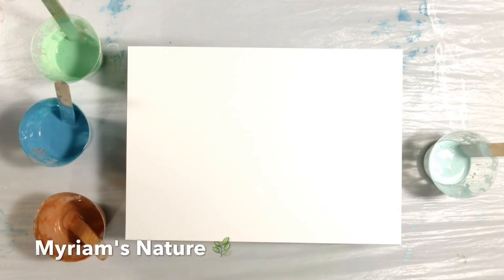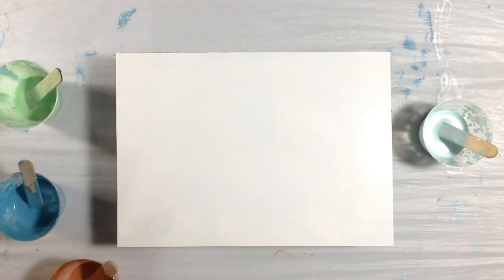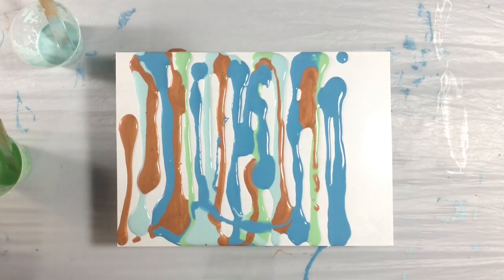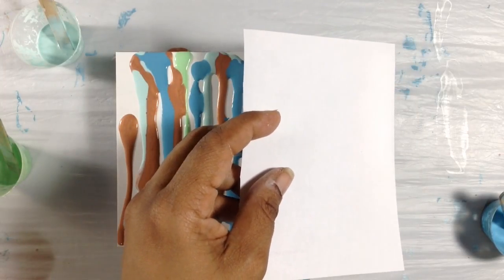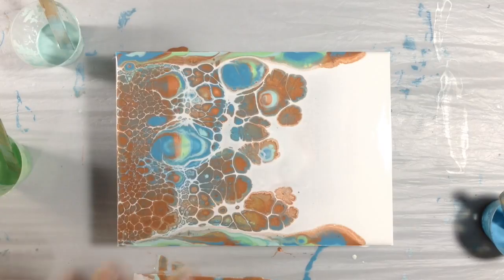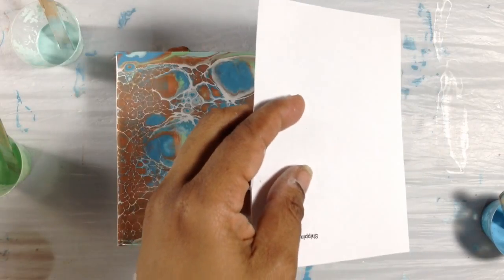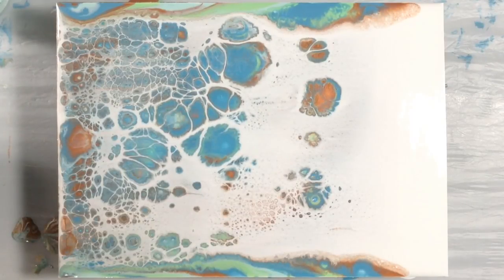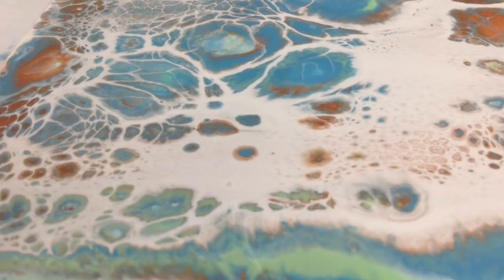[13] Fluid acrylic : Awesome CELLS and LACING in a double swipe (first swipe ever!)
Step-by-step : two white swipes done on Yupo paper.
- Cells of all sizes appear with and without the torch.
- Close-ups shown of the piece when wet and when dry.
- Results discussed.

To see products I use, love and recommend for fluid painting (and to possibly discover new products 😊) :

If you would like to help me buy supplies for these videos here is a
I thank you in advance for wanting to keep this channel going.  It means a lot to me.

-=-  The squeeze bottles I use the most, and get asked about, are "Darice Needle Tip Applicator Bottles" ...  They hold one ounce of paint each. I purchased mine at JoAnn ... They are sold in packs of 6 bottles.

A pack of 12 can be found on Amazon

-=-  This is my usual formula for all the paints I use:

-  1 - 2 parts paint to 5 parts Floetrol

-  I then add a little water if necessary to get my paint to be the consistency of really warm honey, or like heavy cream.  The amount of water will depend on the type of acrylic paint you used ... Flow acrylic (runny like house paint) will need very little water if any, while medium to heavy body paint (thick like toothpaste) will need more water.  Try to limit the amount of water that you use ... too much will break down the binding properties of the acrylic paint.  How much is too much?  Try to keep the amount of water under 50% of the amount of paint.

-  Finally, right before I prepare my dirty pour, I add a few drops (3 to 6 drops) of silicone into each color EXCEPT the white (or whatever negative space color you choose).  The fact that the white has no silicone encourages the other colors to bleed into the white and "cell" up.

-=- My favorite silicone is "3 in1 All Temp Silicone", available at most hardware stores.
The reasons I prefer it are:
- because it dries leaves virtually no oily residue once a painting has dried
-  has no fumes like the spray silicones
-  comes in a super convenient applicator bottle (with a cap that stays attached!)
But, any silicone you have should get you cells.

-=-  Once my paintings dry, I spray them with a low odor, user-friendly, crystal clear, museum-quality varnish designed for acrylics, oils and watercolors.  It gives a glossy finish.

When I want to spray a matte/satin finish instead, I use this